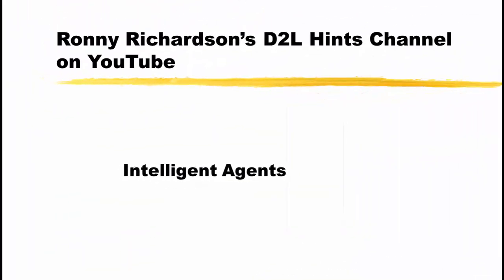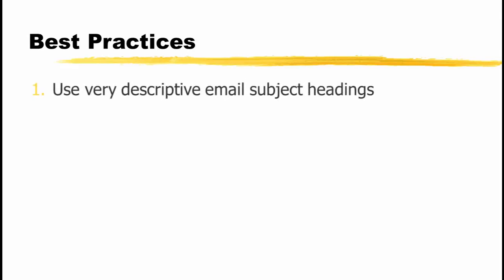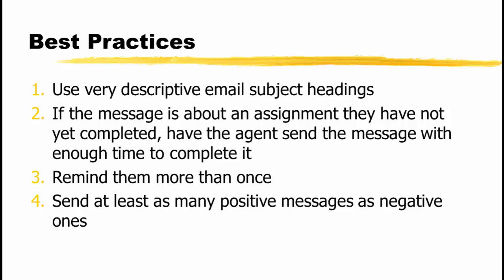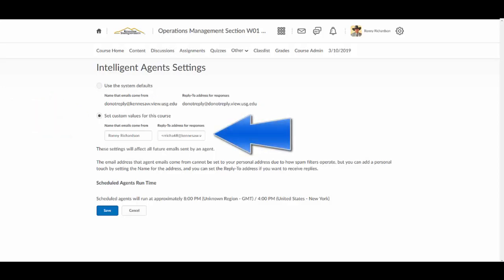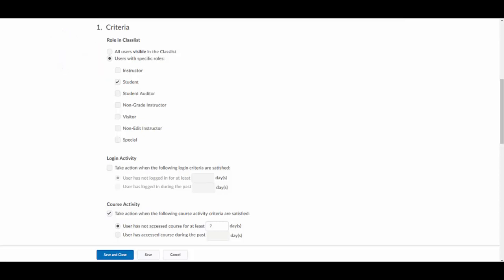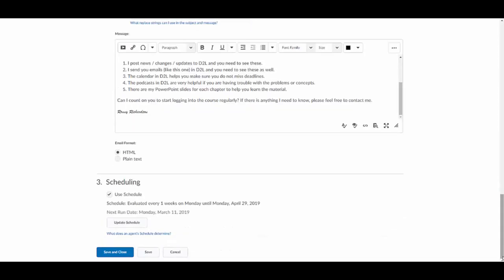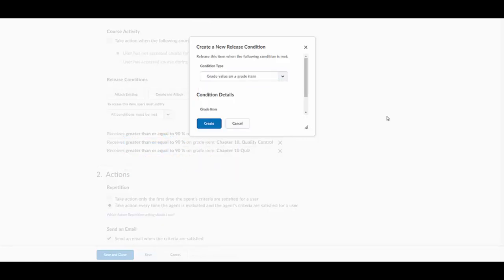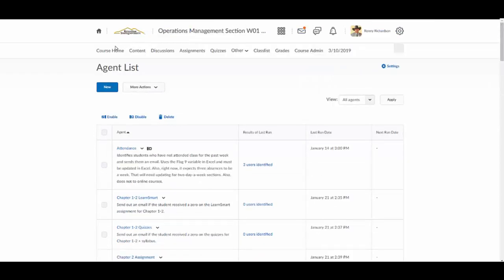Intelligent Agents in D2L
This video shows you how to use Intelligent Agents in D2L to keep in constant contact with your students. Intelligent Agents make it easy to send custom emails to your students based on their performance or lack of performance.

Since I have started using Intelligent Agents, I get a lot of emails from my online students thanking me for all the feedback I send them.

If you like this video, you (or your students) may enjoy these three MOOC's of mine at Udemy.com.

1. Creating Exciting Videos Using PowerPoint Slides

2. Working Operations Management Problems (great for students)

3. Working Business Statistics Problems (also great for students)